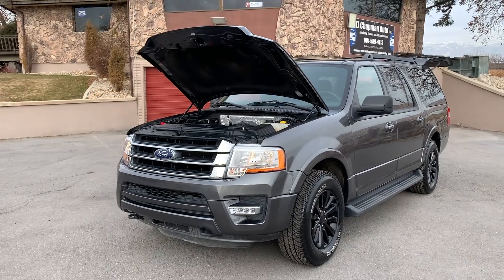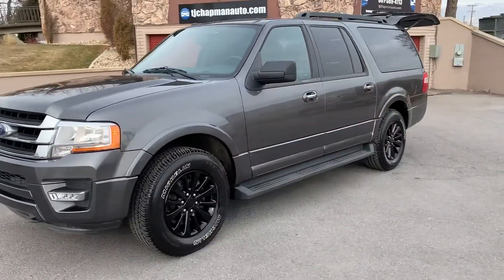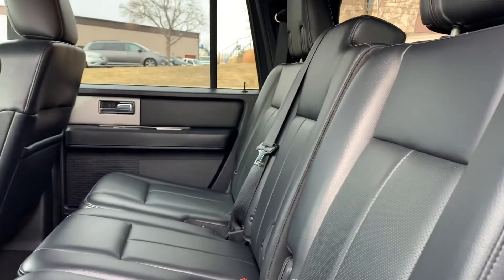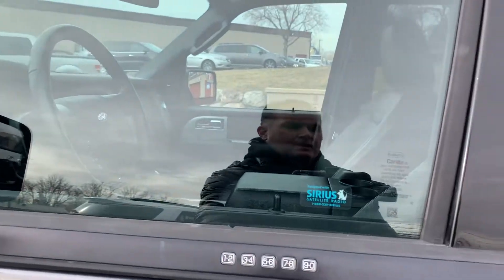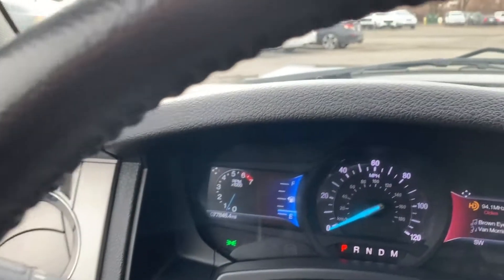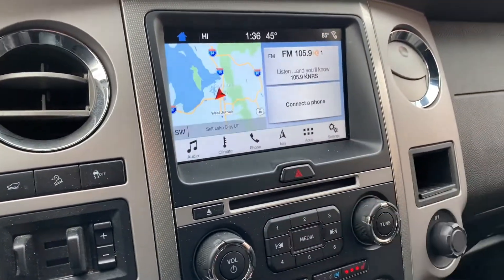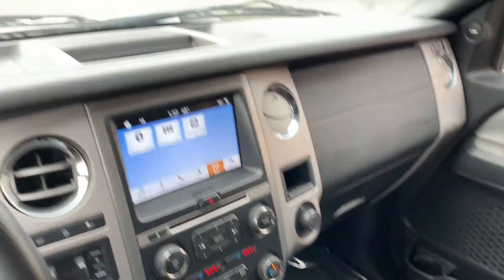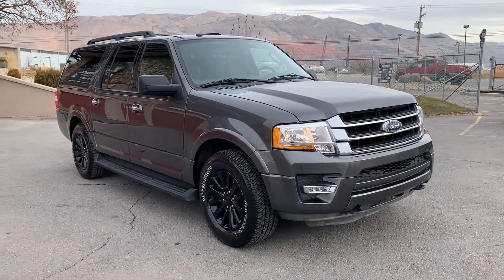2017 Ford Expedition XLT EL For Sale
CALL or TEXT , Expedition XLT EL 4X4, 77k mi, Cooled/Heated front seats, Leather seats, Navigation, HD Tow Package, Powerfold third row, Bluetooth, Back-up camera, Branded title,